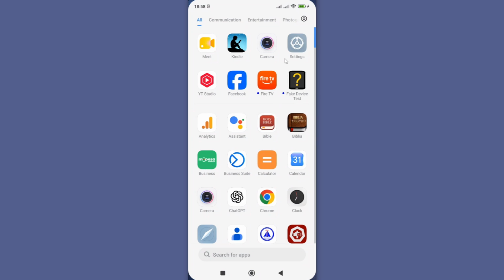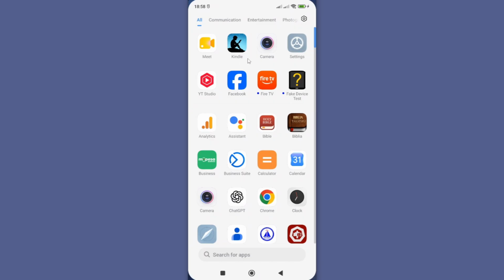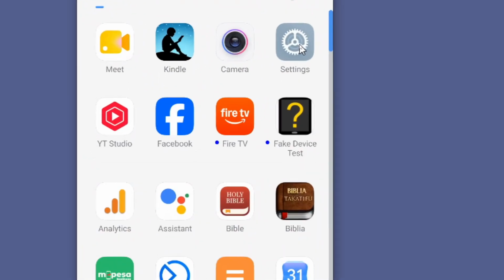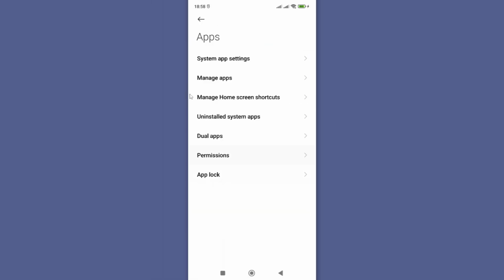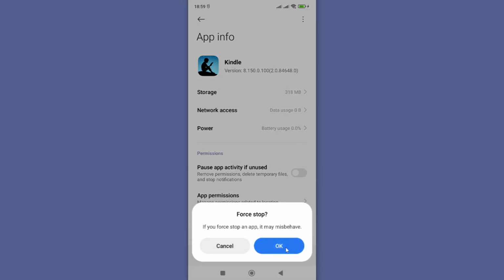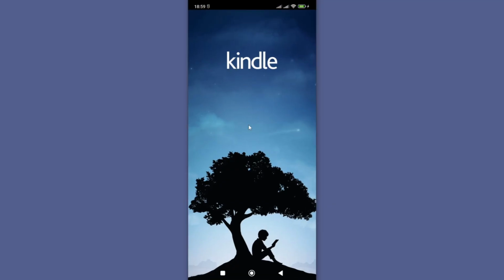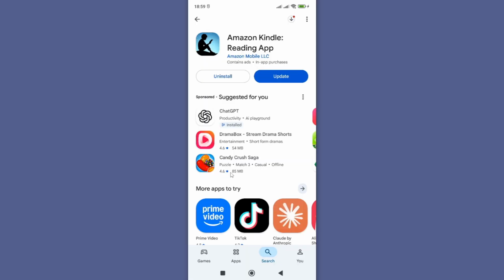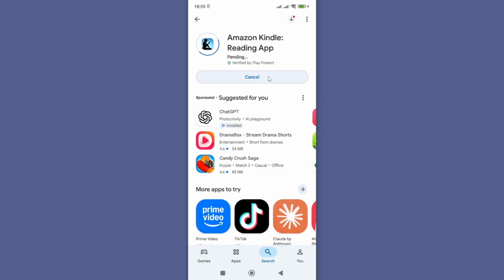How To Troubleshoot Amazon Kindle Reading App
In this video, you'll learn how to troubleshoot the Amazon Kindle Reading app using simple and effective solutions. If the Kindle app isn't opening, keeps crashing, won't download books, isn't syncing your library, or is experiencing other issues, this step-by-step guide will help you identify the problem and get the app working properly again.

📌 What you'll learn:

Common reasons why the Amazon Kindle Reading app may not work
How to clear the Kindle app cache and data
How to update the Amazon Kindle app to the latest version
How to sync your Kindle library and account
How to reinstall the app if the issue persists
Tips to improve Kindle app performance and prevent future problems

Follow this easy tutorial to troubleshoot the Amazon Kindle Reading app and enjoy a smooth reading experience on your smartphone or tablet.